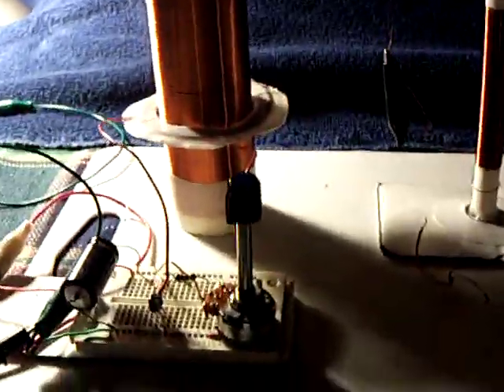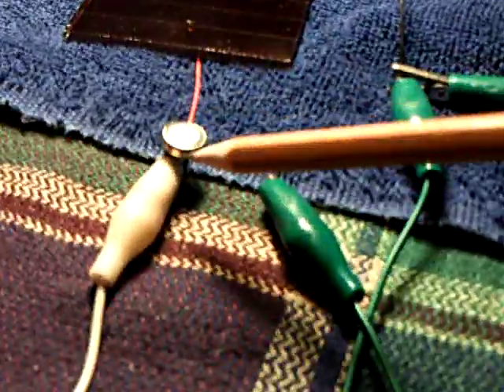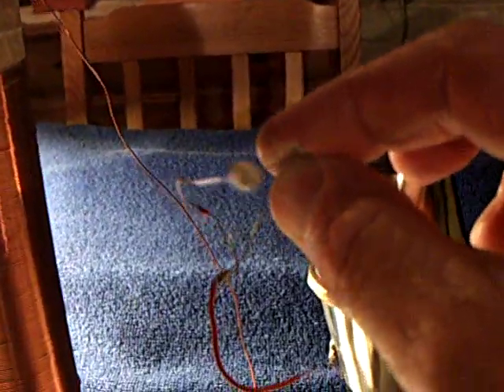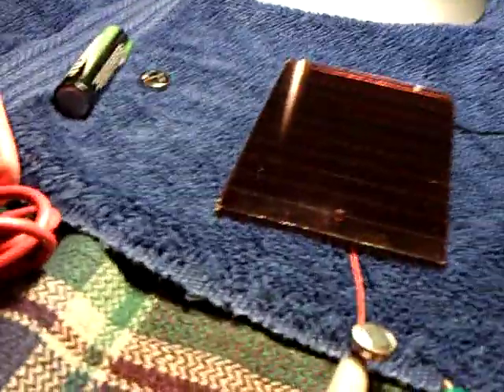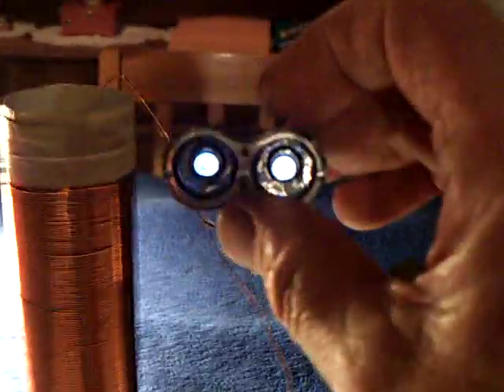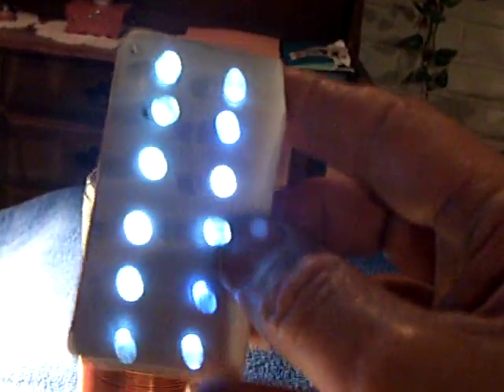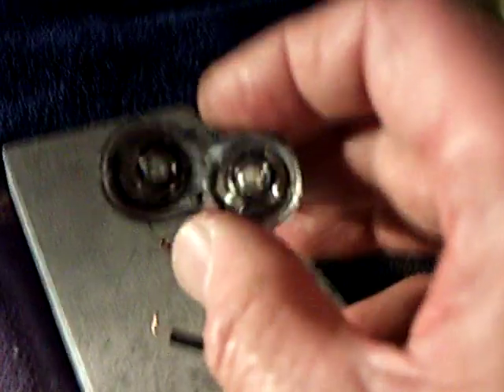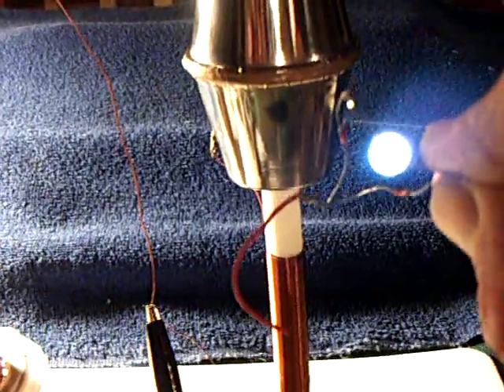Slayer Exciter running on very low power.ASF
This is the 'Slayer Exciter' running on table lamp light energy or a  small 1.5 volt button cell battery.   A  small solar panel is used with a capacitor to run the exciter in a blink mode.  I then show the exciter running on a 1.5 volt button cell battery at about 10 mA.  Wireless transmission of energy is shown happening even at these very low power levels.   An excellent display of Slayer007's exciter may be seen on his Youtube channel at GBluer.  His series of videos give detail descriptions on the building of this simple device.